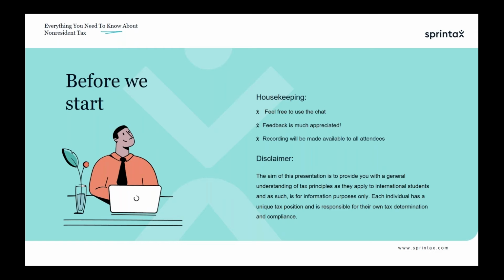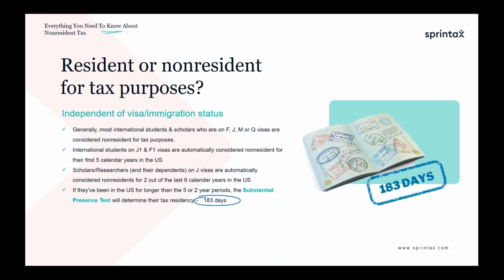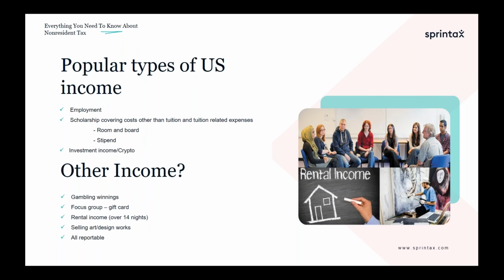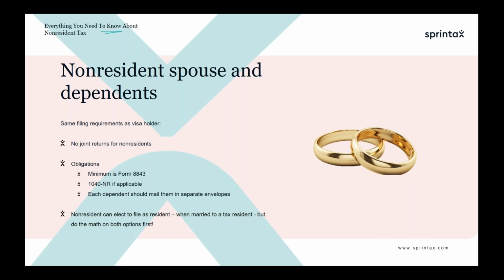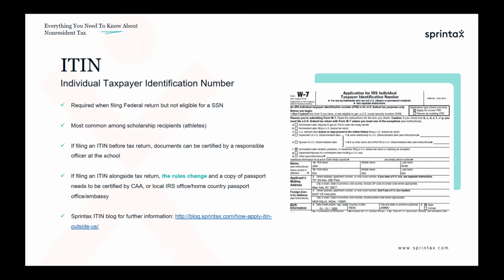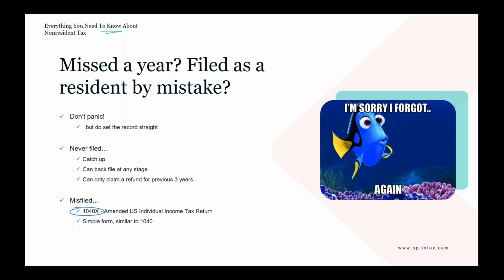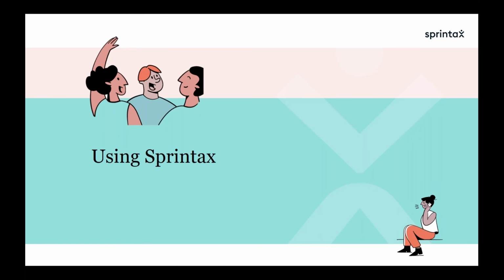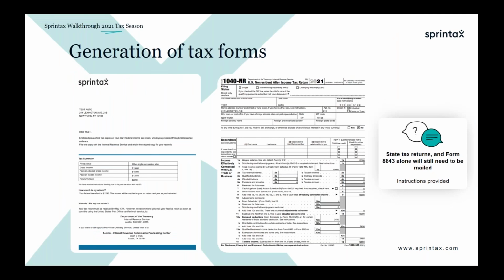Everything you need to know about nonresident tax with Anna Fitzpatrick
In this webinar session, Anna will take you through everything you need to know about filing your nonresident tax.

Sprintax Returns is the only online solution for nonresident federal tax e-filing and state tax return preparation.